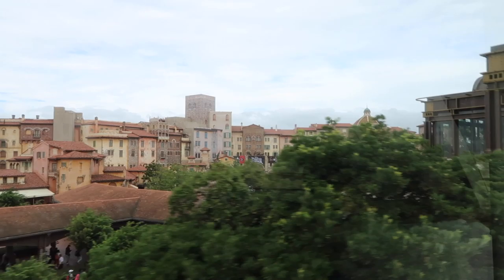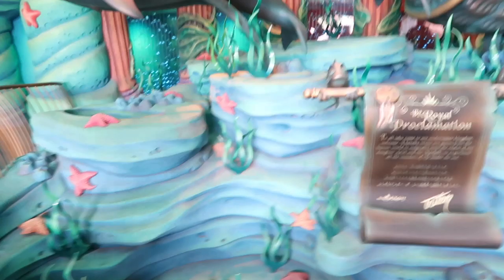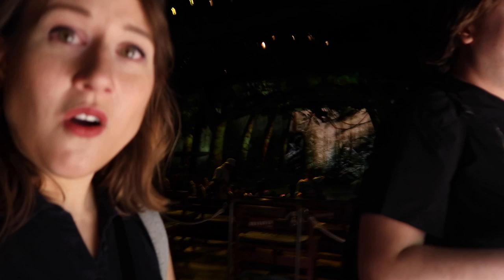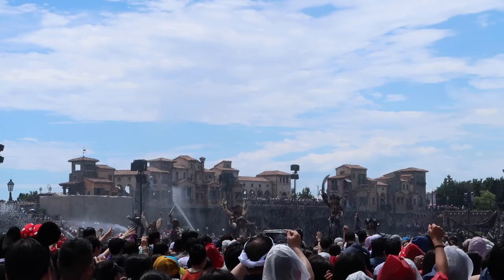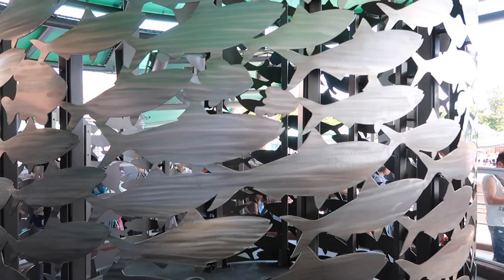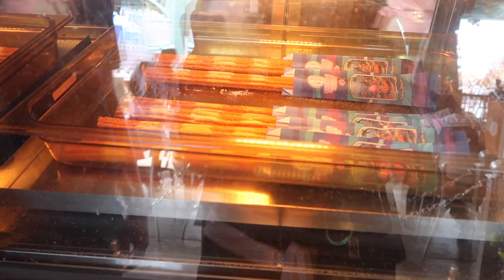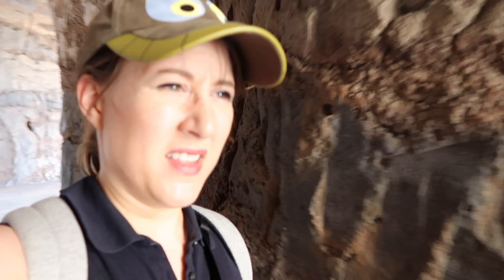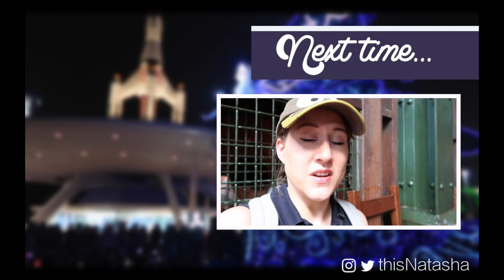Tokyo DisneySea 1! Shows, Lands and New Nemo Ride! Japan Summer 2017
Hi everyone! Today we're exploring TOKYO DISNEYSEA! It's my first time back here in a really long time (years!?) and my second favourite ride in the whole world is in this park and I'm super excited! Today we're getting in the park, sorting out fastpasses, and seeing two amazing shows: The Little Mermaid concert show and my new favourite show on all Disney property: Out of Shadowlands! We pop into the new Nemo Ride, try both the promotion foods / drinks and then take a tour around Fortress Explorations.

Natasha
xxxxxxxxxxxxxxxxxxxxx